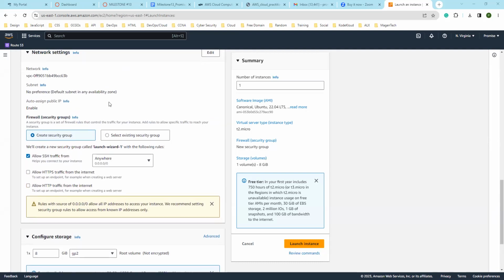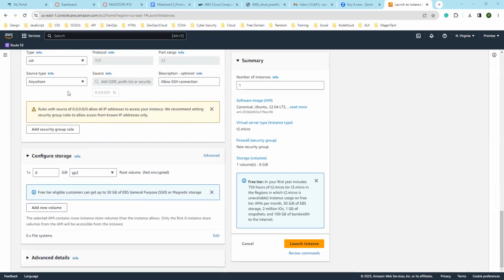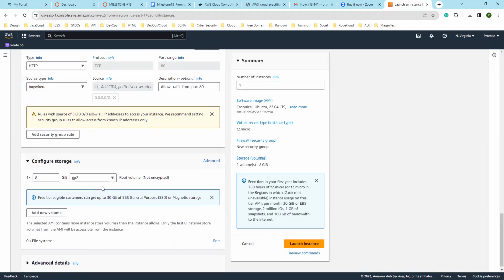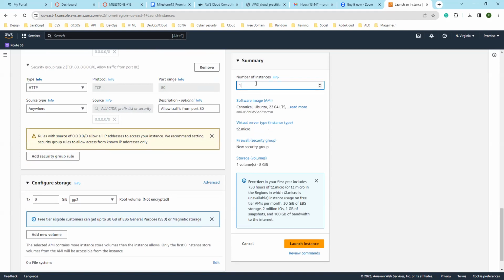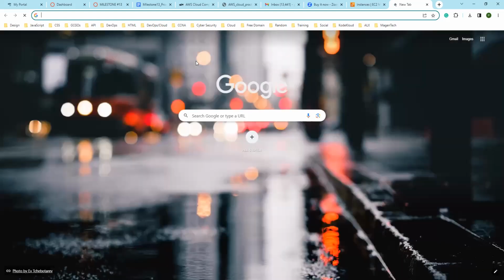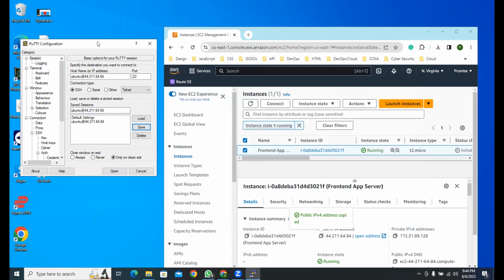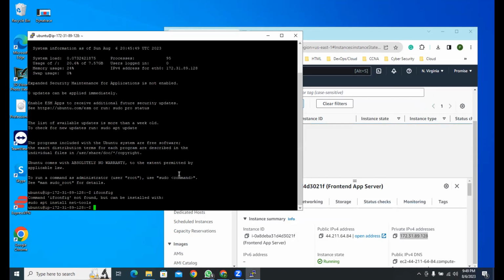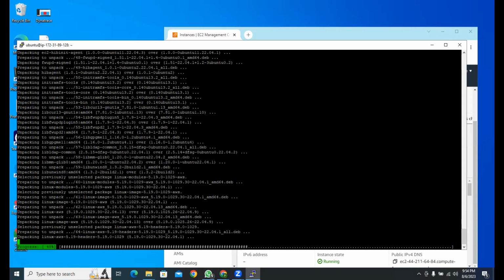Getting started with AWS (Launching Instance)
Navigating AWS platform for beginners.